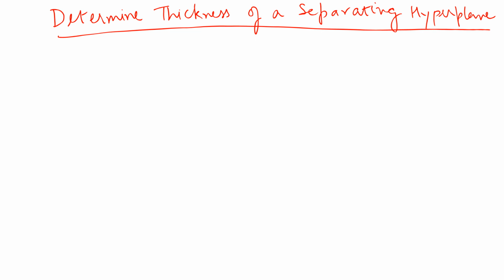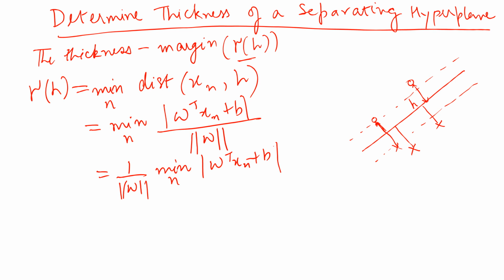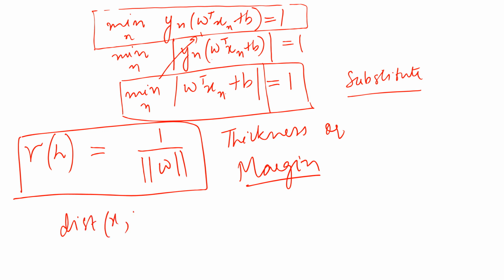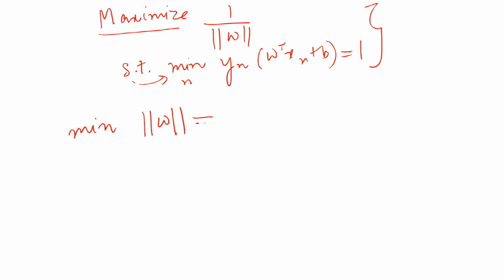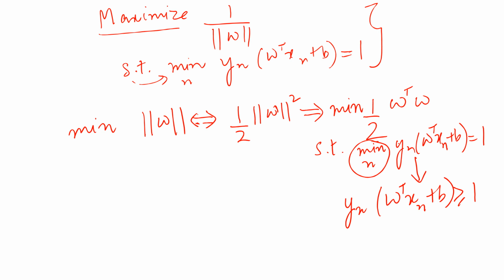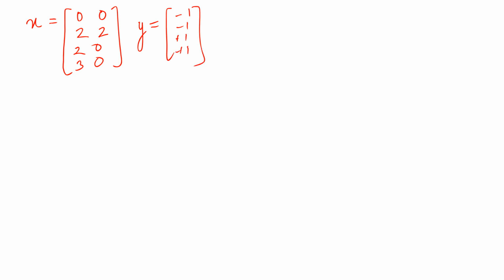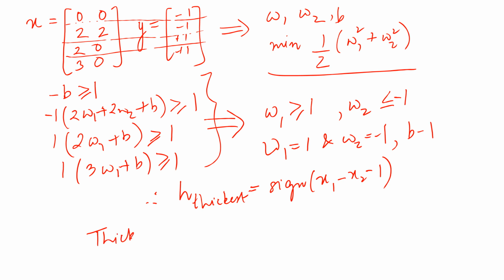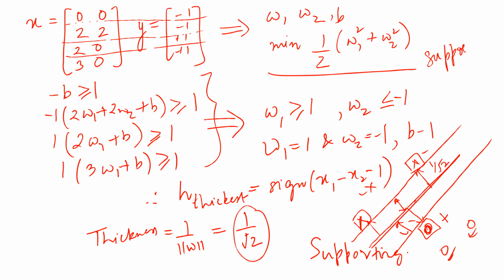Lecture 23 - Part 2- Maximum Margin Hyperplane (SVMs)